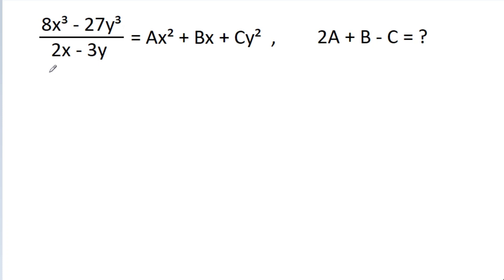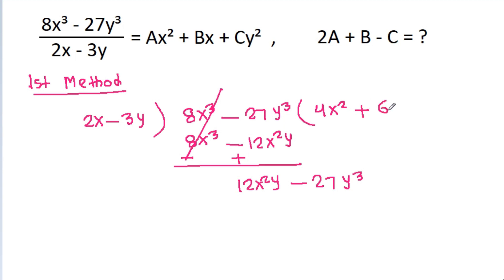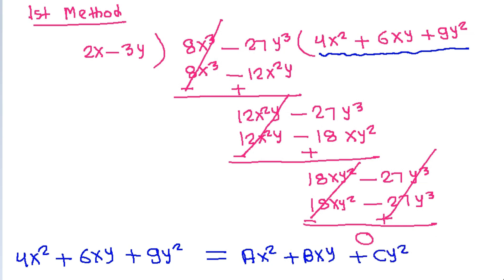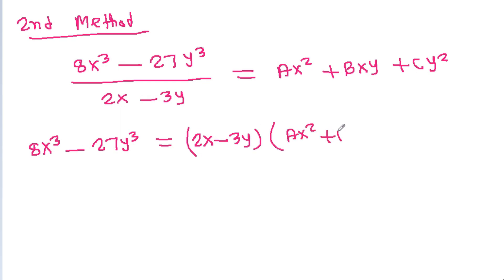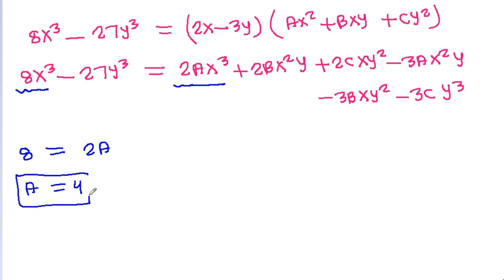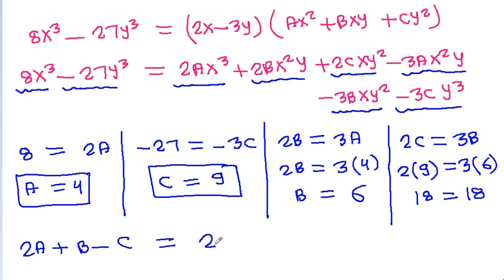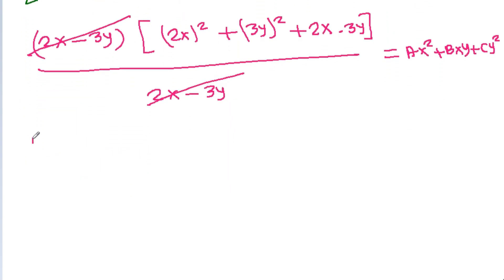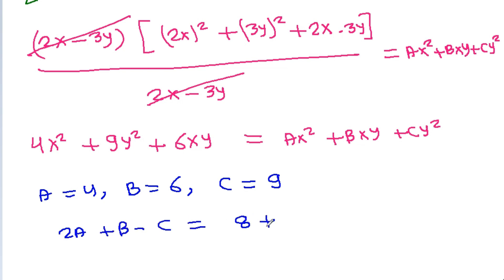A Problem of Algebra by 3 Different Methods | Mathematics